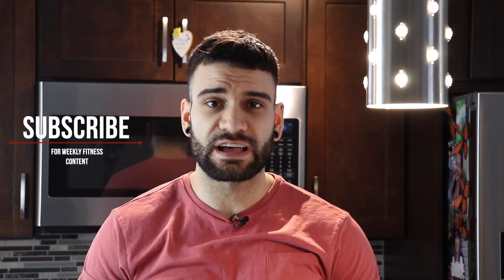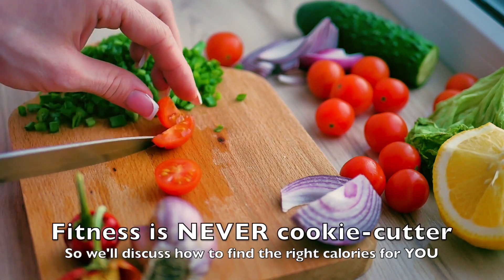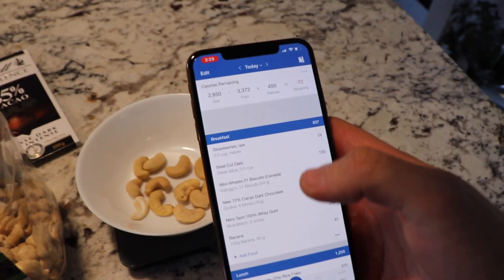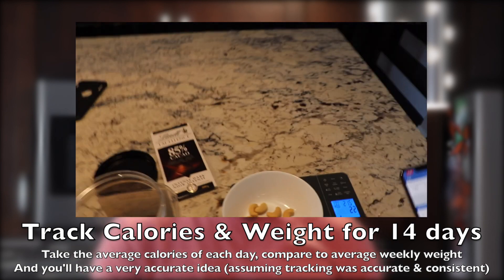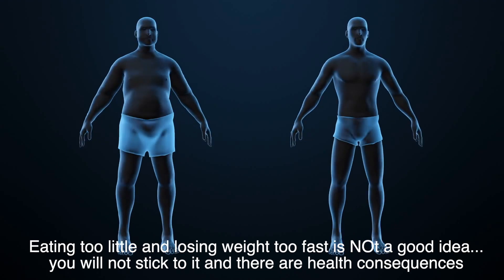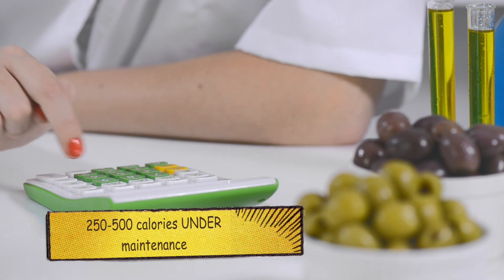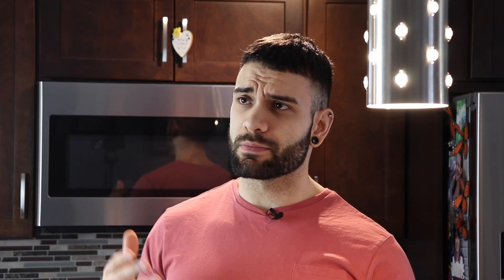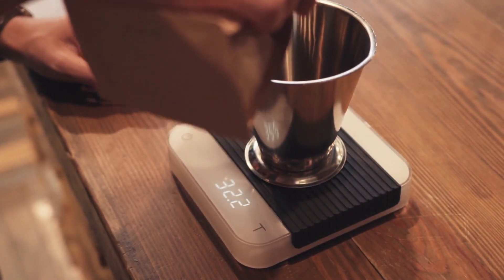How Many Calories A Day To Lose Weight ?